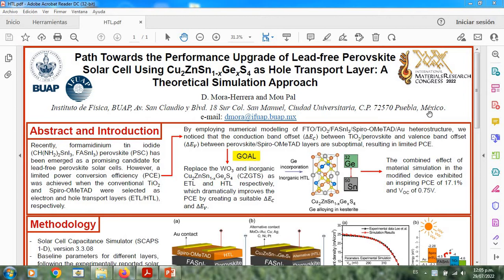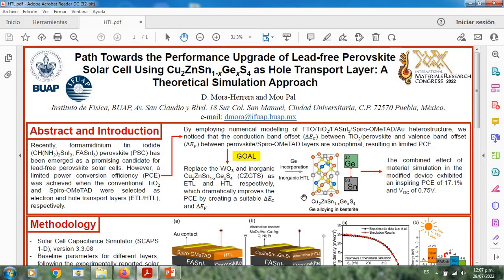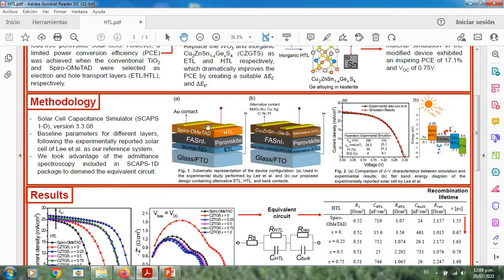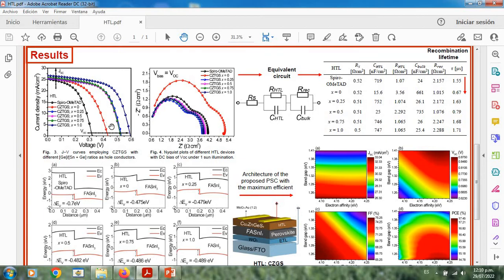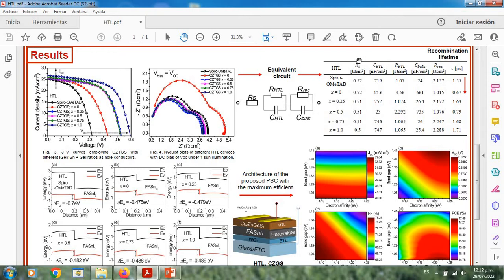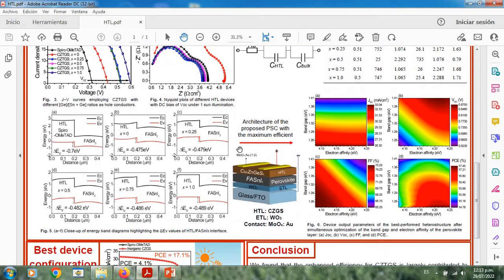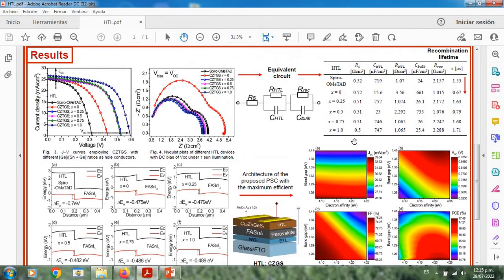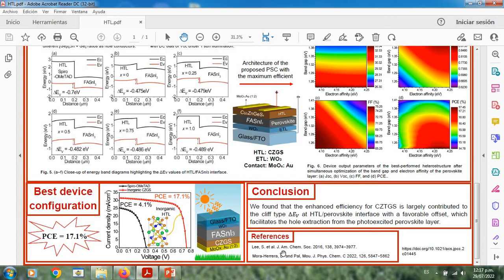SB4 P071 Path toward the Performance Upgrade of Lead Free Perovskite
XXX International Materials Research Congress 2022: Photovoltaics, Solar Energy Materials and Technologies